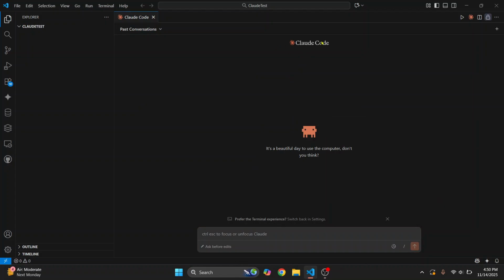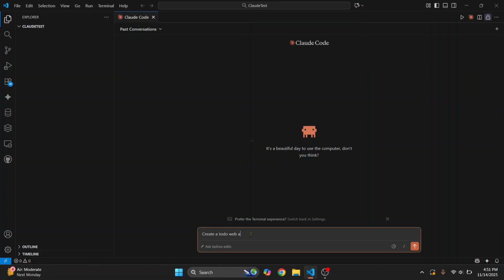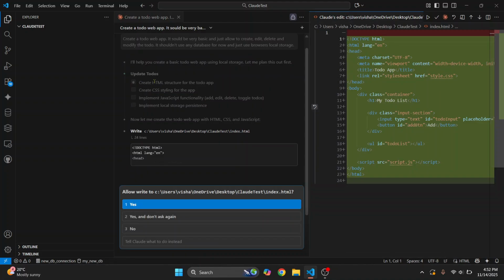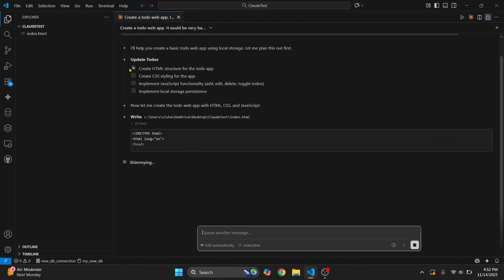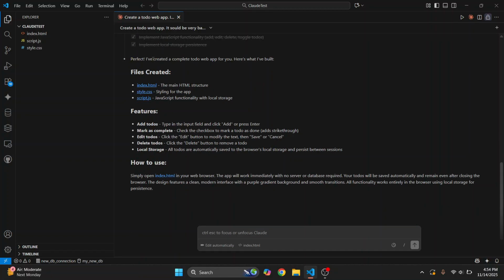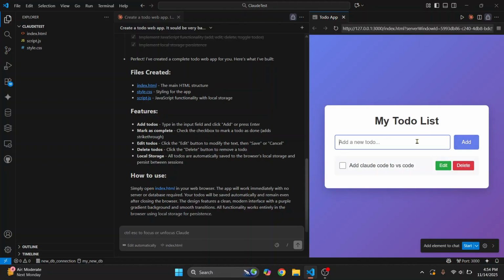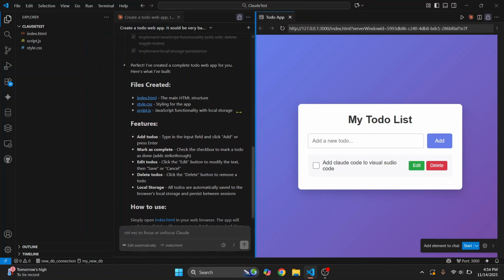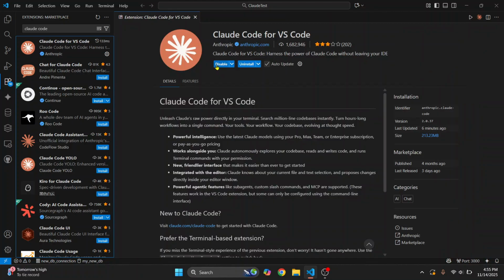Using Claude Code in VS Code to Create App From Scratch (2025)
Build a complete To-Do app from scratch using Claude Code inside Visual Studio Code - step-by-step and beginner-friendly.

In this quick tutorial, I’ll show you how to install Claude Code extensions in VS Code, set them up properly, and then use Claude Code to generate, refine, and build a working To-Do application from zero. If you've never used Claude Code before, this video will give you the perfect starting point.

Follow along, copy the steps, and by the end of the video you’ll have a fully functional app built entirely with the help of Claude Code in VS Code.